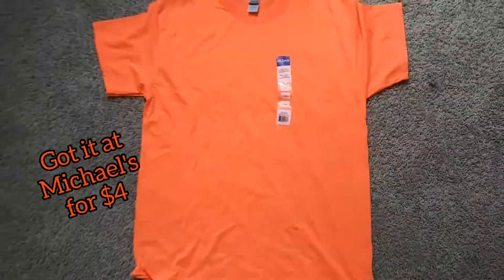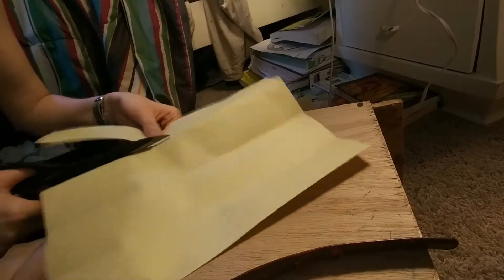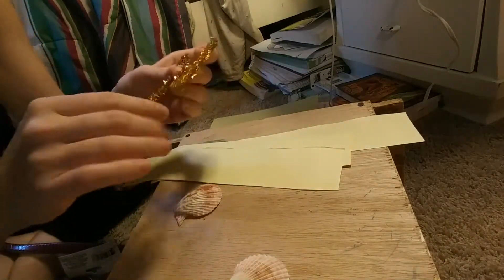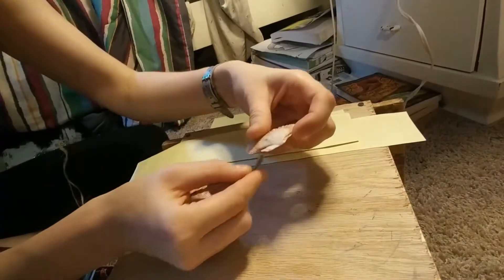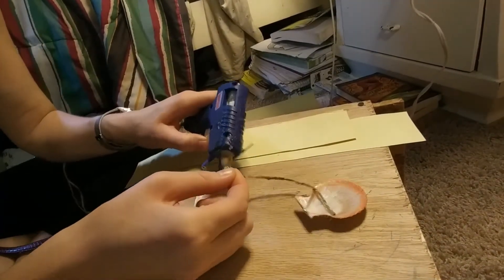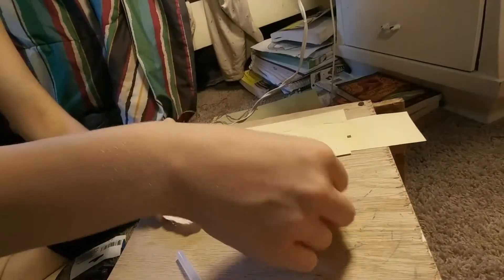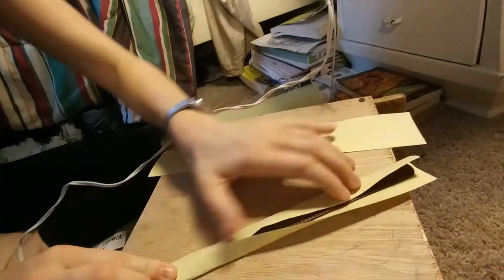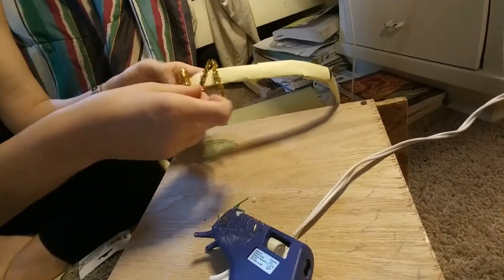Mermaid Man Halloween Costume Tutorial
Another Halloween DIY for you! If you are a fan of Spongebob Squarepants then you should be familiar with Mermaid Man and Barnacle Boy! This video will show you how to make a super simple and inexpensive Mermaid Man costume for Halloween!

Olivia Gilbert: Mermaid performer of Bucks County, Pennsylvania. Available for kids parties, special events, Renaissance faires, underwater modeling, aquarium swimming and more!

I'm on Tiktok too! @thesylvansiren